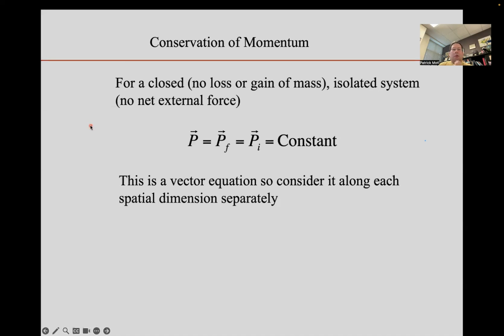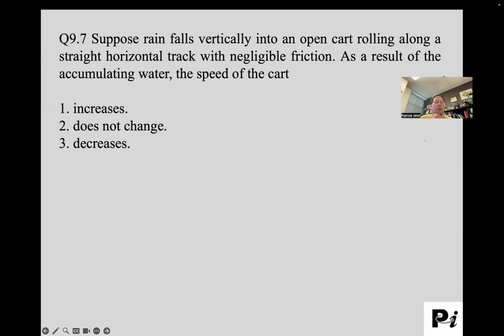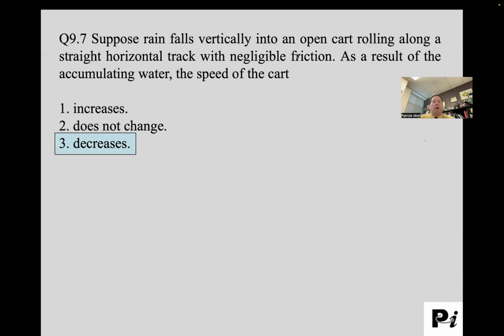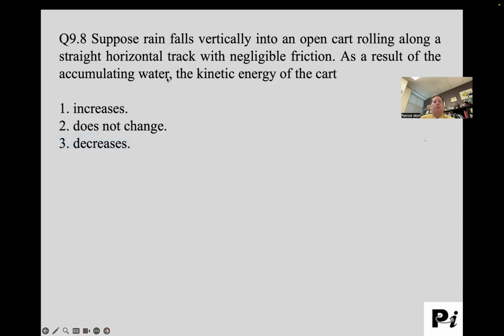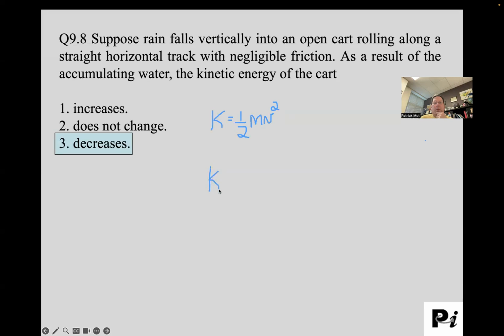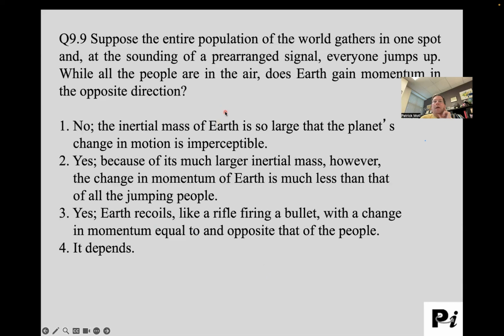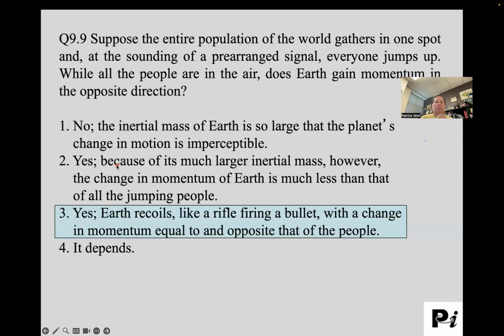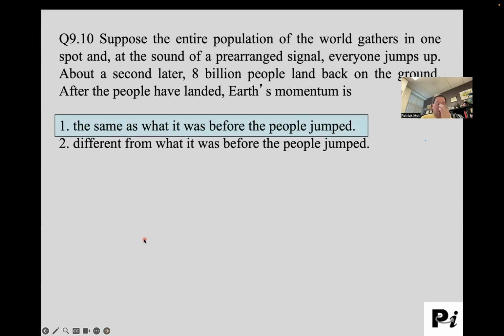Conservation of momentum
The momentum of a system that is isolated and not exchanging mass or energy is conserved meaning that the momentum can't change.